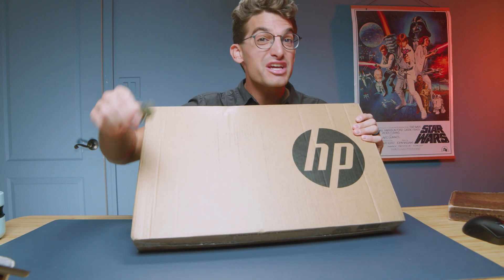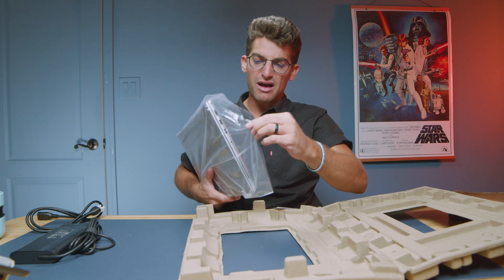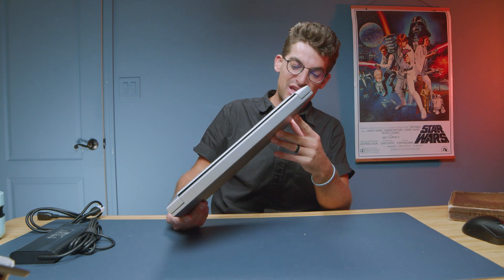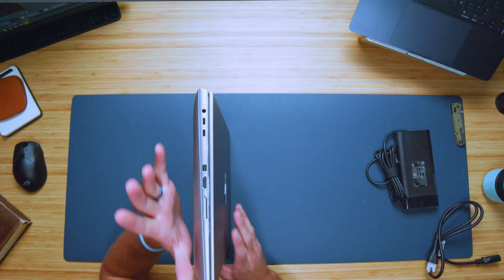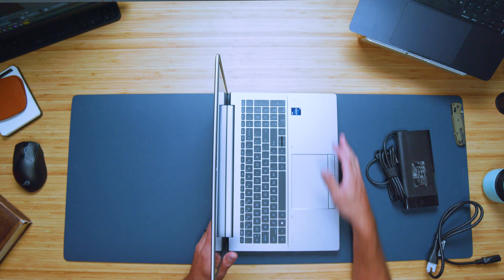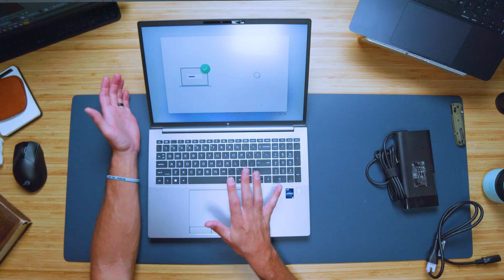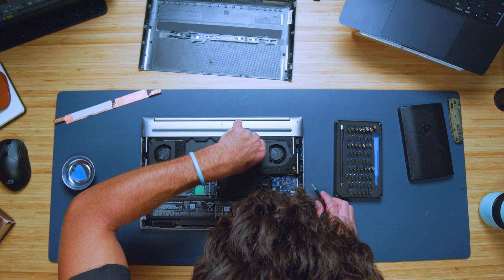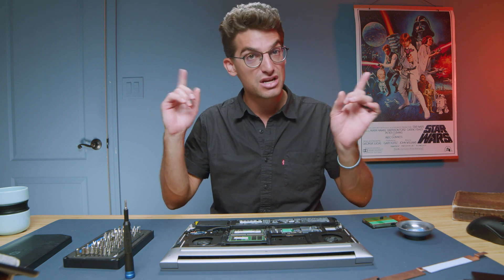ULTIMATE Customizable Laptop // HP ZBook Fury G10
💻 HP ZBook Fury G10 - Commission Earned )

The HP ZBook Fury G10 is one of the most customizable laptops on the market right now. It has four RAM sticks available for exchange and four M.2 SSD drives available for exchange. Not only does it have this much customization, but it comes with Intel's latest i9 CPU and NVIDIA's RTX A5000.

00:00 - Introduction to the HP ZBook Fury G10.
00:29 - Announcement to subscribe and ring the bell for future performance benchmarks.
00:50 - Unboxing the 230-watt power adapter.
01:21 - Commentary on the packaging and its lack of a unique unboxing experience.
01:51 - Exploring the design of the sturdy workstation, including a unique unlock feature.
02:26 - Briefly attempting to open the bottom cover for a sneak peek at the internals.
02:55 - Sliding the bottom cover back on and acknowledging the laptop's thickness.
03:24 - Overview of ports on the left side, including SD card reader, HDMI, and USB-C.
03:52 - Ports on the right side, featuring security chip, headphone jack, USB-A, and network port.
04:20 - Demonstrating opening and closing the lid with one hand.
04:45 - Reviewing the webcam with a manual cutoff switch and showcasing an audio sample.
05:12 - Examining the keyboard with a medium key press and the touch-sensitive trackpad.
05:41 - Flipping the laptop to check out the upgrade path and revealing the 95-watt-hour battery.
06:12 - Disassembling part of the laptop to showcase the upgradeability of SSDs.
06:35 - Further exploring the upgrade path, checking out the RAM.
07:03 - Overview of the fantastic upgrade path and potential for future upgrades.
07:33 - Conclusions